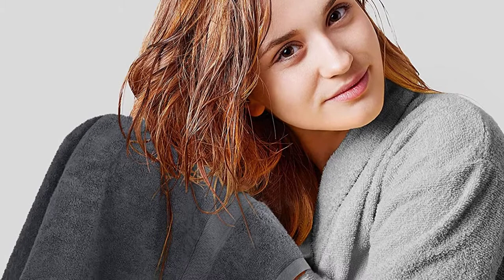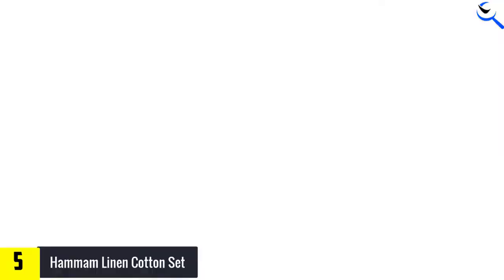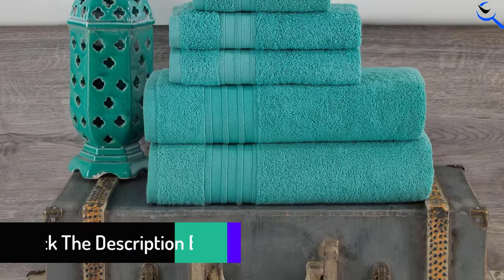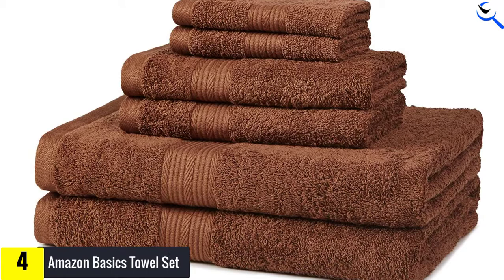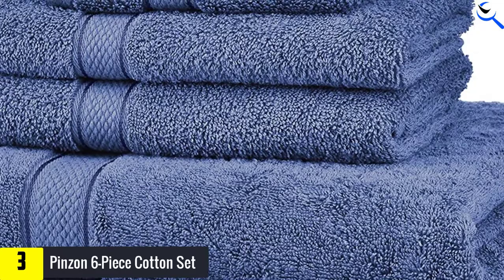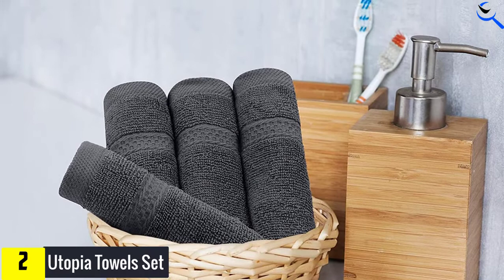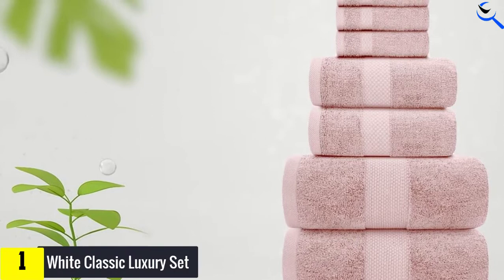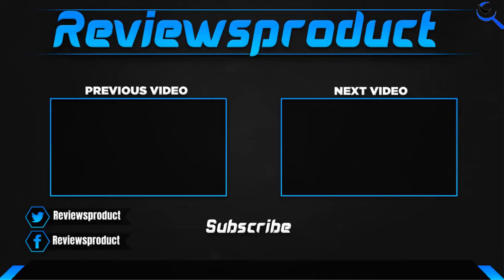Top 5 Best Bath Towels in 2022 reviews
☛ All The Links to Best Bath Towels  listed in this Video:-

5. Hammam Linen Cotton Set

4. Amazon Basics Towel Set

3. Pinzon 6-Piece Cotton Set

2. Utopia Towels Set

1. White Classic Luxury Set

You are Searching for Best Bath Towels? You are in the right place for getting valuable info on Bath Towels.

In this video, we short-listed the Top 5 Best Bath Towels. We create this list based on our own opinion.
After performing our experiment based on their price, quality, durability, brand reputation, and other related issue and we ranked them with no special request or influence.

We have checked each Bath Towel and tried to include in-depth information about Bath Towels in our Video which will be sufficient to fulfill all of your demands. We recommended the Top 5  Best Bath Towels  In this video. All of them are maintain good quality. If you want to buy Best Bath Towels, we hope this list will be helpful to you.

We think you like the  Best Bath Towels we select for this year.

If you have any questions concerning the  Best Bath Towels which are listed here, please leave a comment down below and we will get back to you as soon as possible.

➥ Prime Discounted Monthly Offering
➥ Try Twitch Prime
➥ Amazon Music Unlimited
➥ Try Amazon Home Services
➥ Kindle Unlimited Membership Plans
➥ Create an Amazon Wedding Registry